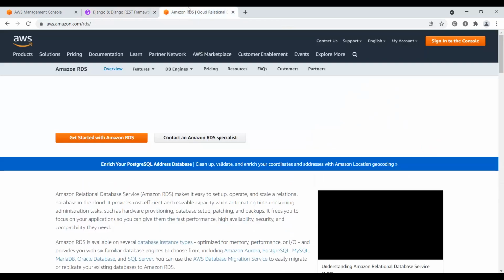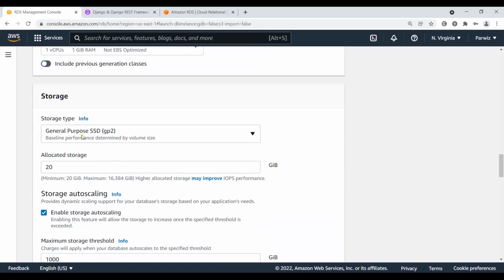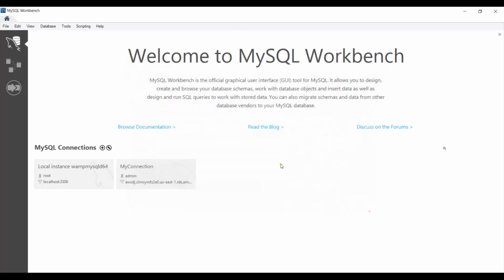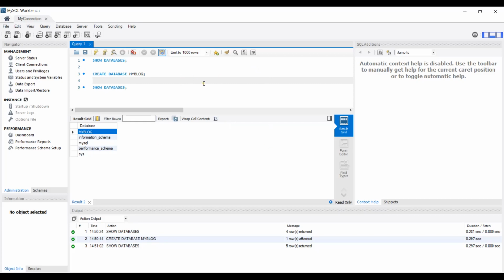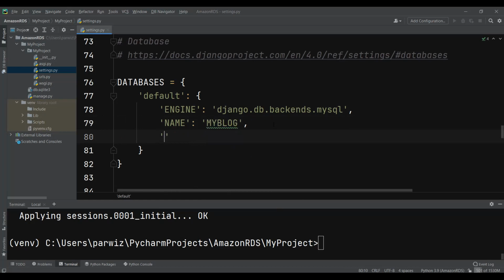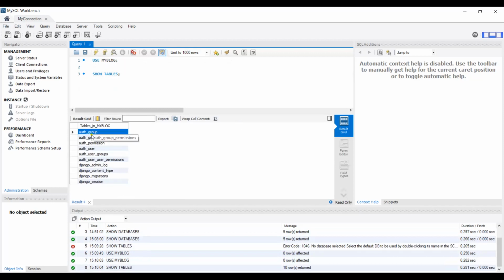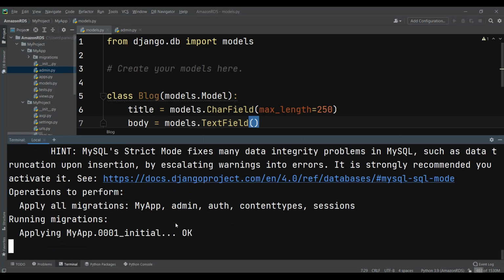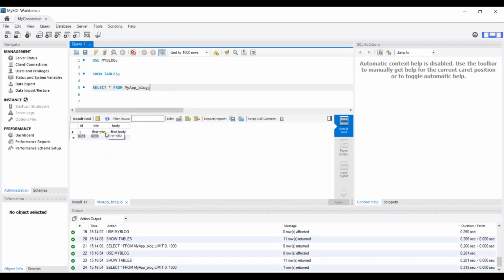How to Connect Django with Amazon (AWS) RDS MySQL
Django & Django REST Framework with React Front-end Course

In this video we are going to learn How to Connect Django with Amazon (AWS) RDS MySQL.

What is Amazon RDS ?
Amazon Relational Database Service (Amazon RDS) makes it easy to set up, operate, and scale a relational database in the cloud.
Amazon RDS is available on several database instance types - optimized for memory, performance, or I/O - and provides you with six familiar database engines to choose from, including Amazon Aurora, PostgreSQL, MySQL, MariaDB, Oracle Database, and SQL Server.

Amazon Web Services, Inc. is a subsidiary of Amazon providing on-demand cloud computing platforms and APIs to individuals, companies, and governments, on a metered pay-as-you-go basis.

Django is a Python-based free and open-source web framework that follows the model–template–views architectural pattern. It is maintained by the Django Software Foundation, an independent organization established in the US as a 501 non-profit